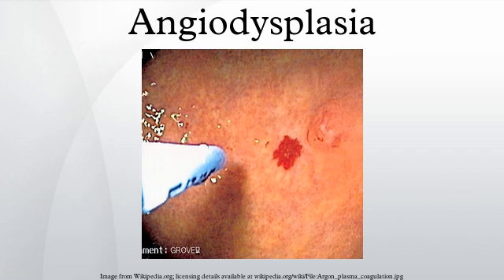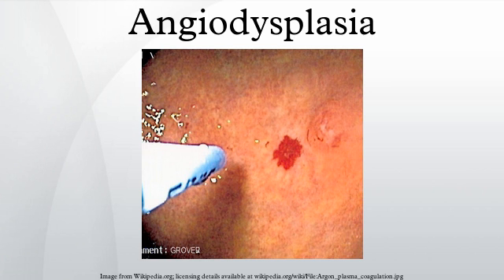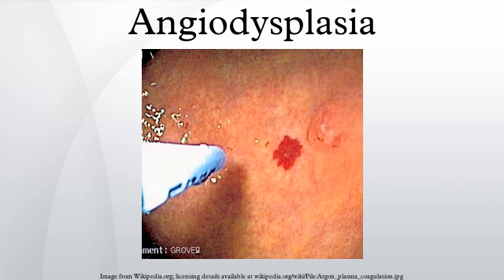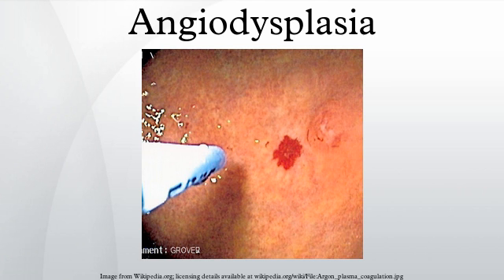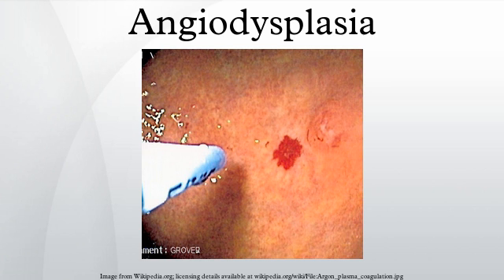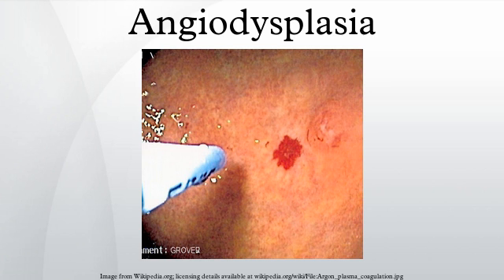Angiodysplasia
In medicine (gastroenterology), angiodysplasia is a small vascular malformation of the gut. It is a common cause of otherwise unexplained gastrointestinal bleeding and anemia. Lesions are often multiple, and frequently involve the cecum or ascending colon, although they can occur at other places. Treatment may be with endoscopic interventions, medication, or occasionally surgery.